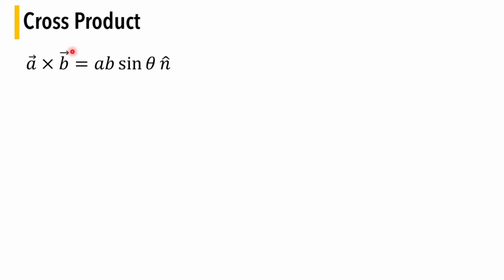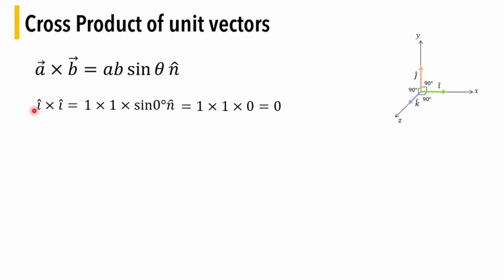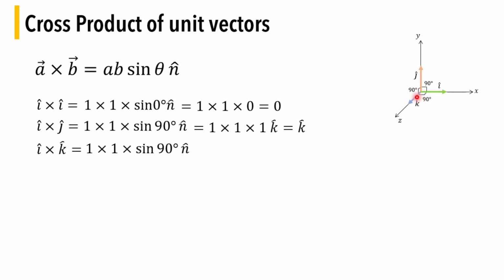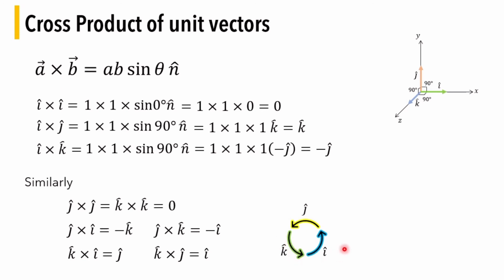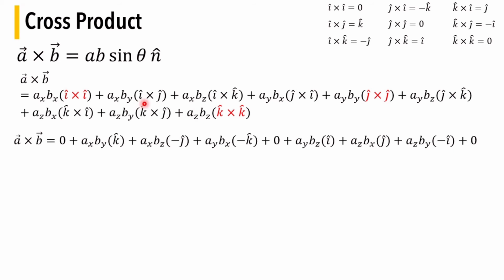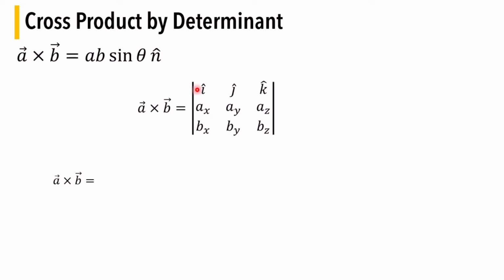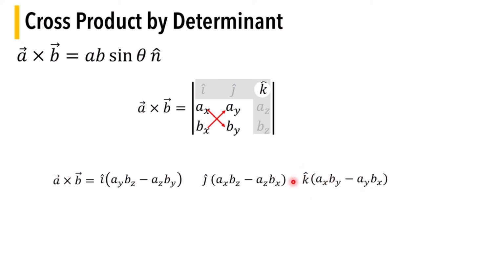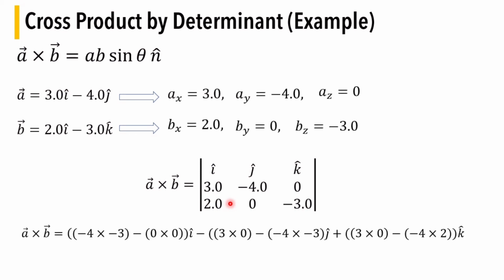Vector or Cross Proct